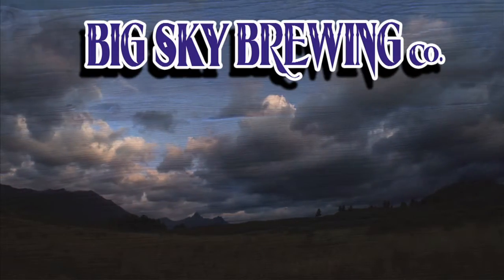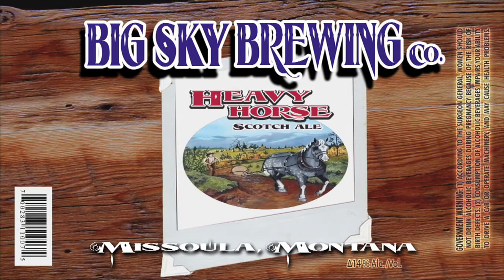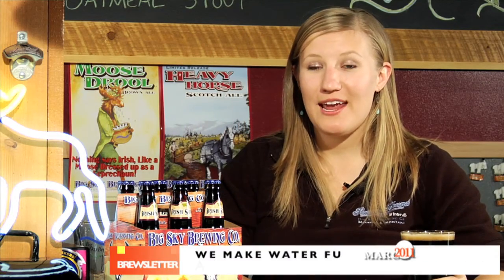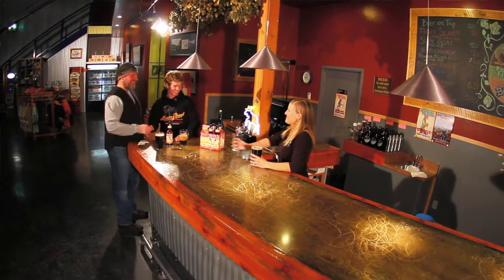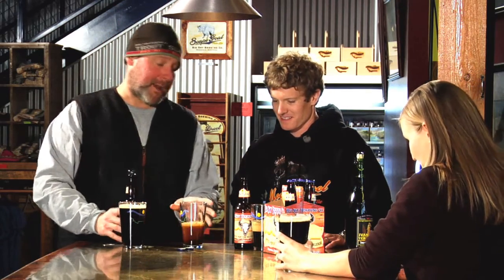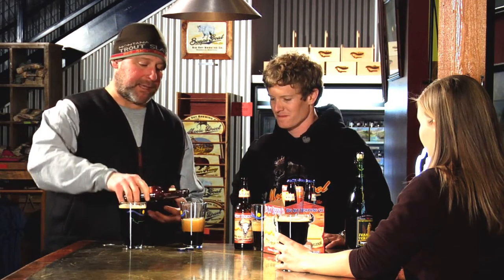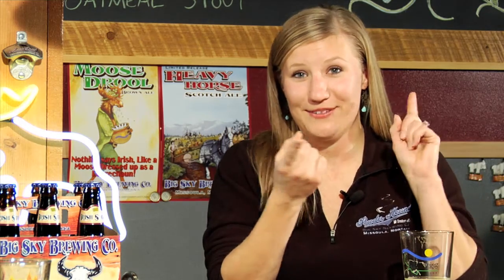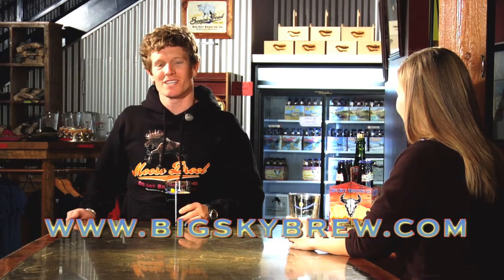Big Sky Brewing Co. "Brewsletter" March 2011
Current information about what is happening in and around Big Sky Brewing Company.  Information about special & limited release beers available in the tasting room, as well as special events the brewery is involved in for MARCH 2011.